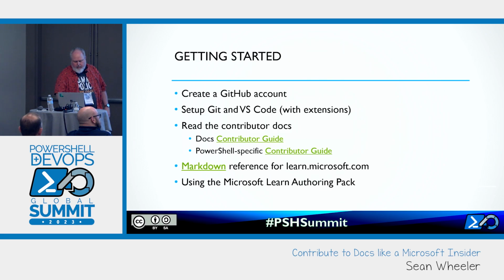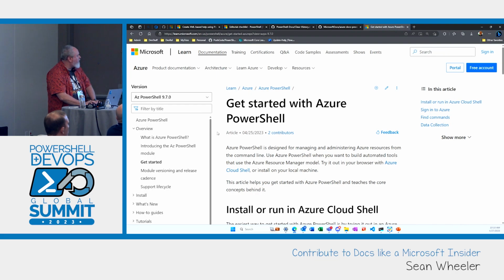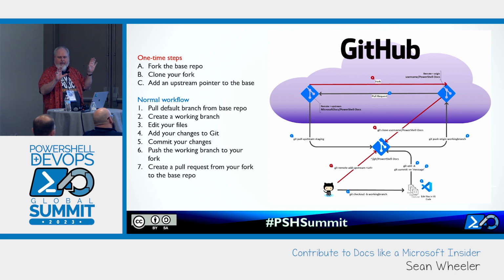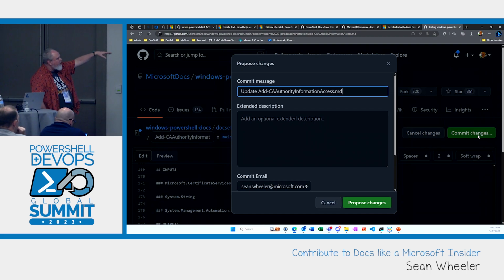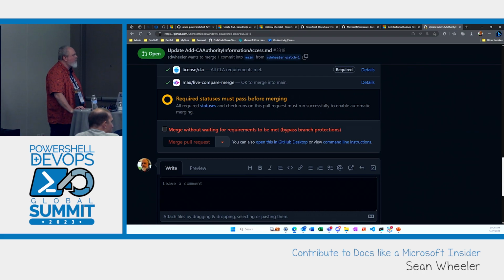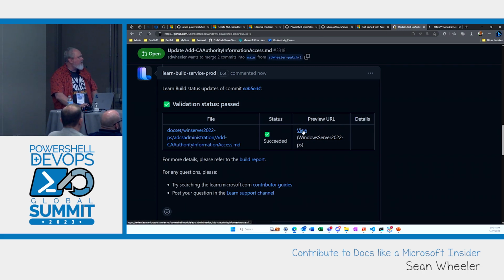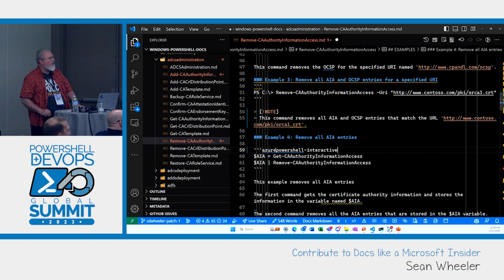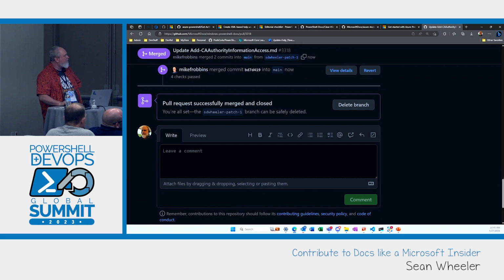PowerShell Summit 2023: Contribute to Docs like a Microsoft Insider by Sean Wheeler